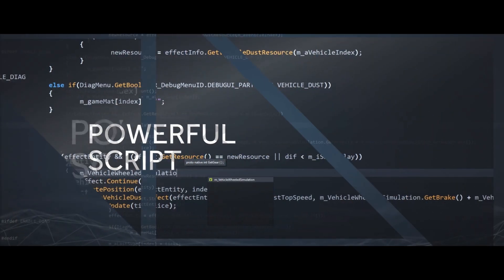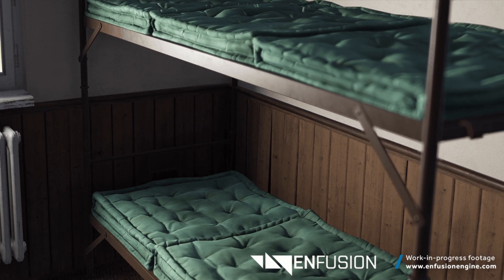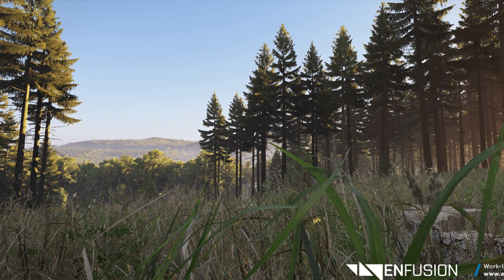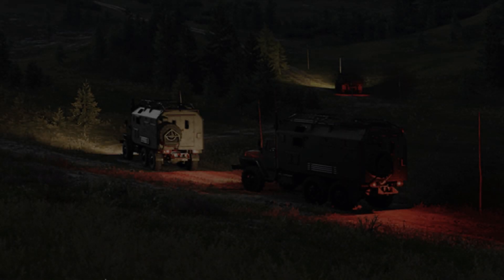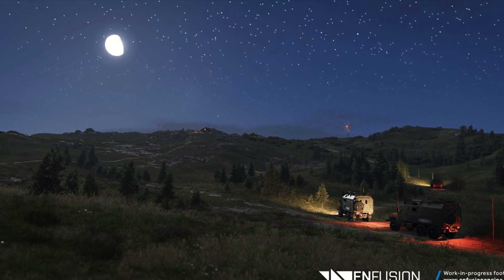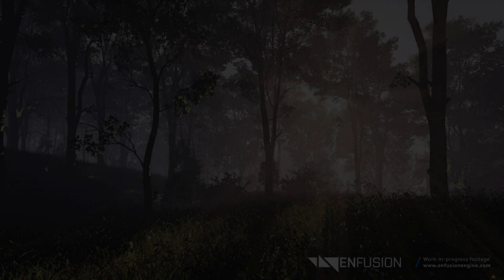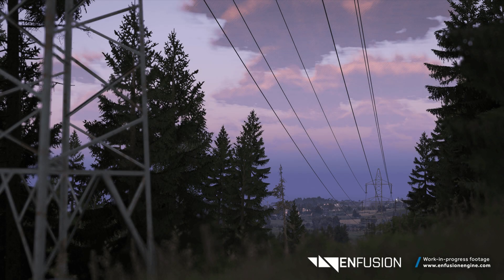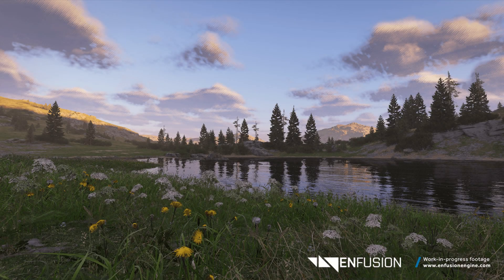ArmA 4's Engine Room? - An Updated Look At Enfusion | HazBo Rambles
Join me as we take an updated look at Enfusion, A game engine that will power any potential future ArmA title.

Enfusion represents 20 years of experience in game engine development packaged into a powerful toolset. It fuses the clear architecture, portability, and user friendliness of the Enforce Engine with the scale, multiplayer capabilities, and simulation depth of the Real Virtuality Engine.

Timestamps:
0:00 Intro
0:55 A crazed Monkey man - (Hazbo's Forward)
1:30 A good place To start - Enfusion "Nutshelled"
2:01 Salivating At the mouth - Development tool Kit!
3:08 Existing Mods and Touching base with cDLC somehow.
5:07 Hazbo's DayZ Enfusion hybrid analogy...yes I'm weird!
6:39 Tangible Enfusion takeaways for ArmA 4
8:48 Action Wheel Innuendo!